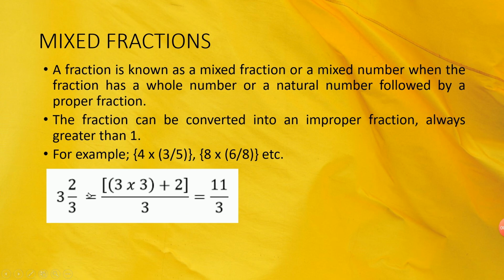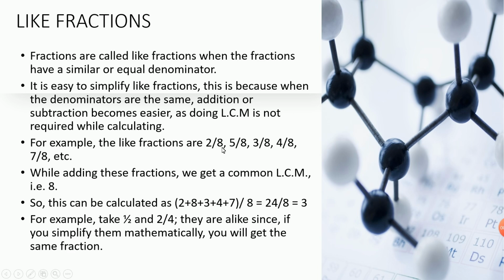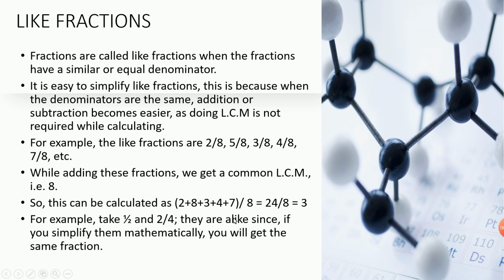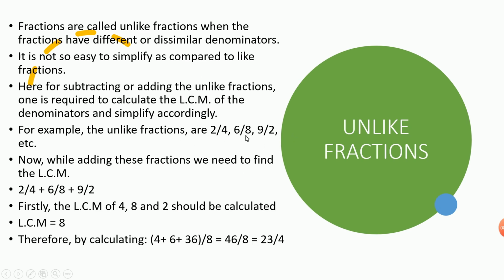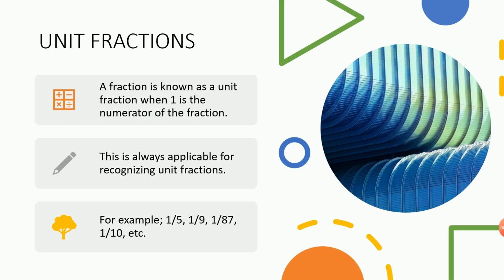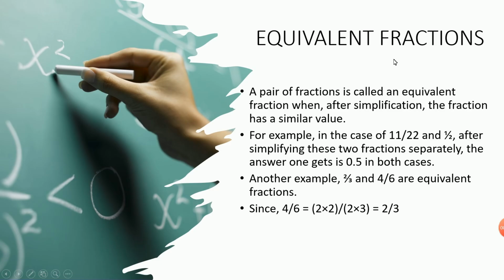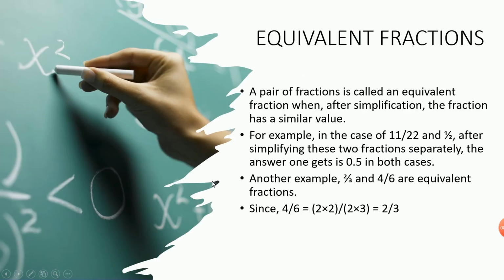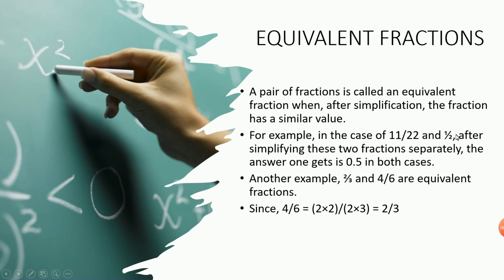UGC-NET Paper-I - Unit-5: Day-18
This video is a recorded session of an online class conducted via Google Meet. This video covers the following topics from Unit 5 of UGC-NET Paper I. They are: Mathematical Aptitude - Fractions, Properties of Fractions, Types of Fractions, Mixed Fractions, Like Fractions, Unlike Fractions, Unit Fractions, Equivalent Fractions.